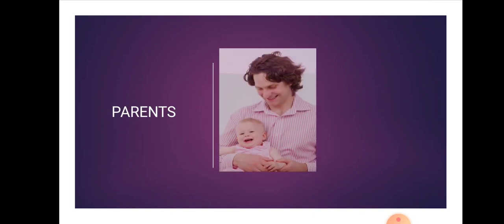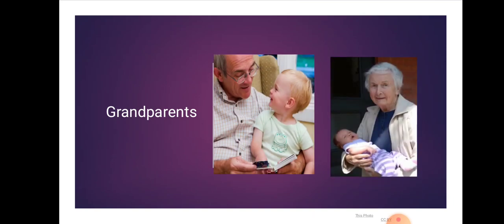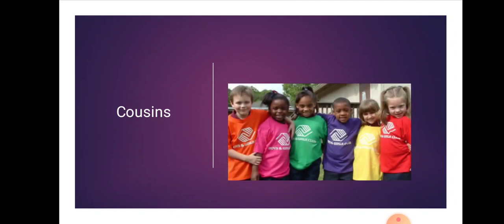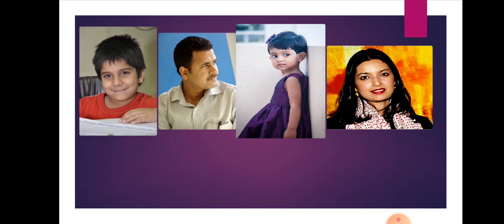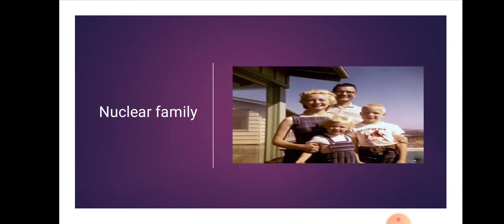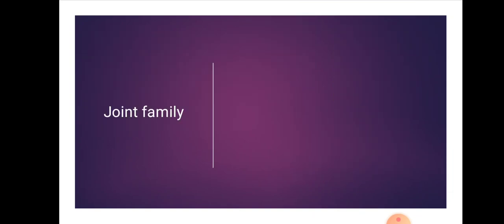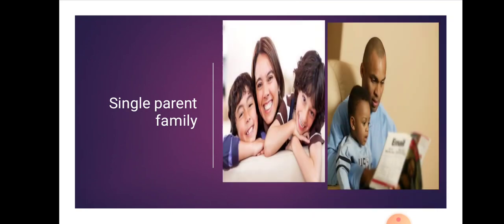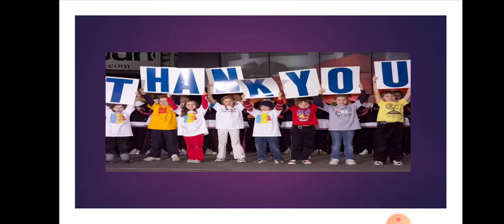NCERT Class 1 EVS - My Family